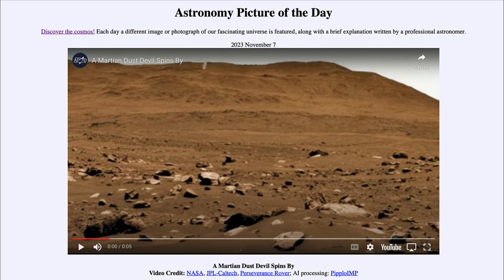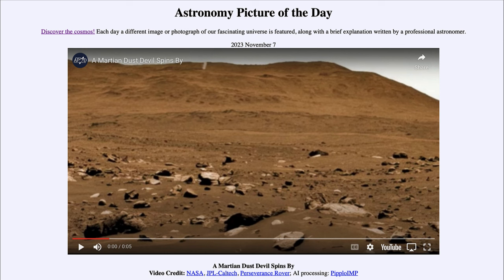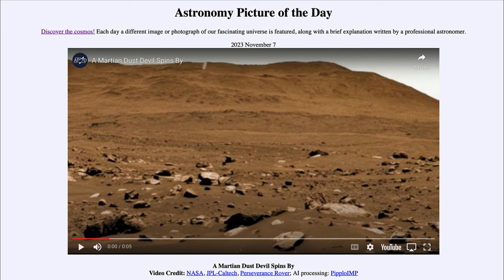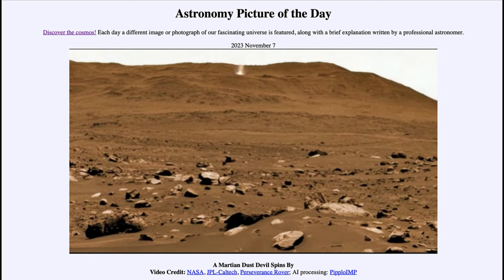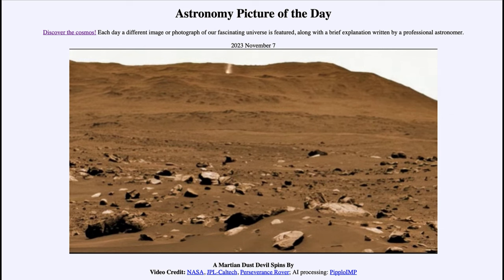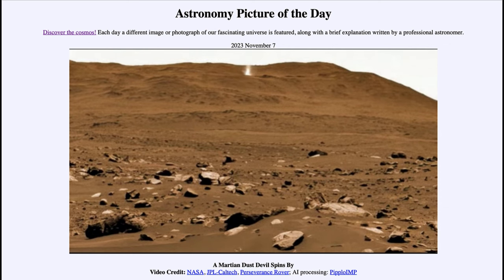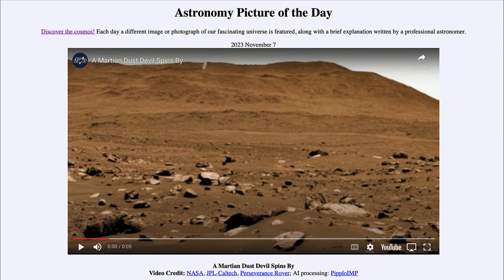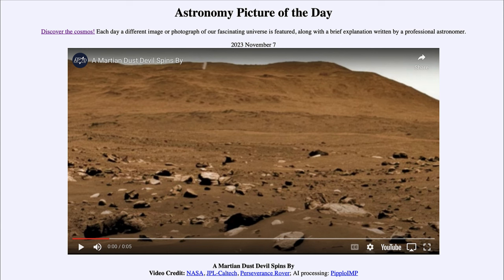2023 November 07 - A Martian Dust Devil Spins By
In today's image, we see a short video clip showing a dust devil on Mars as captured by the Perseverance Rover. Dust devils will occur on Mars just as they do on Earth and studying them on Mars can help give us a better understanding of how this phenomenon works.